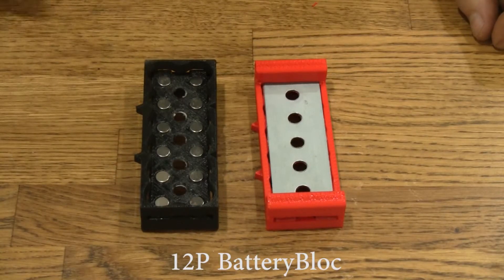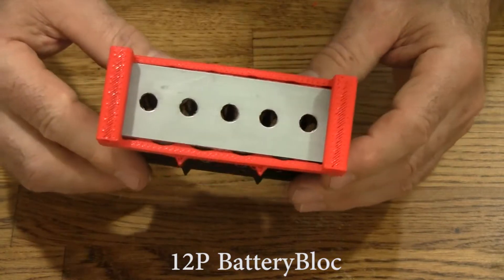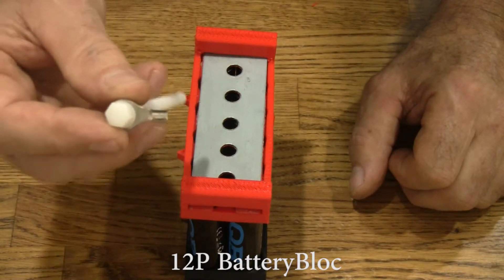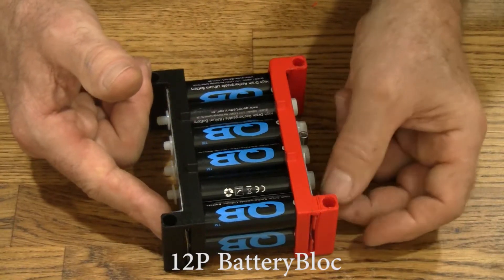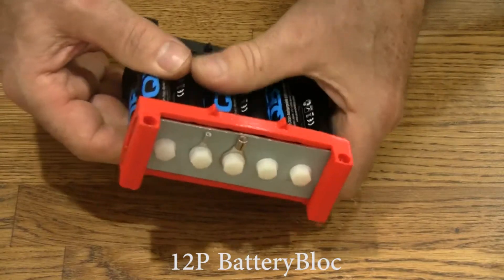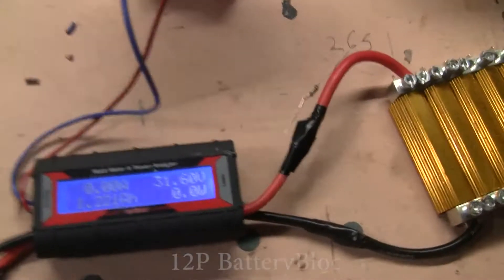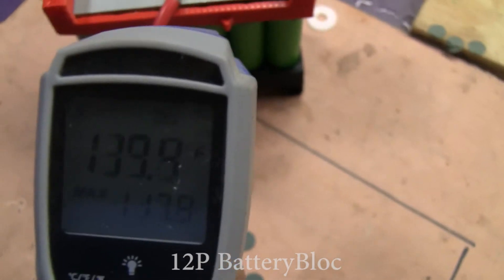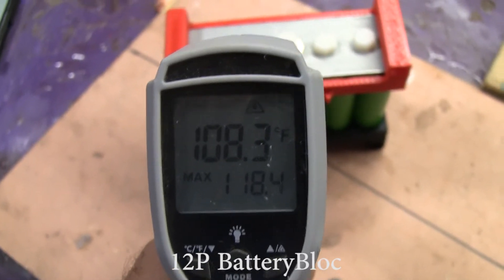12P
Assembly and testing of the 12P BatteryBloc that holds twelve cells. Assemble 4 of these to get a 12P4S 12 volt battery, for example.